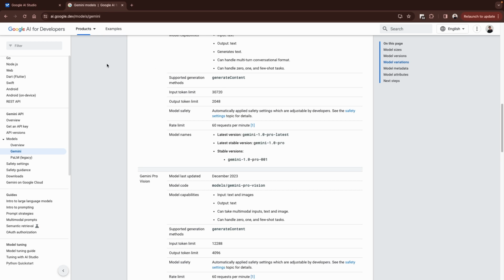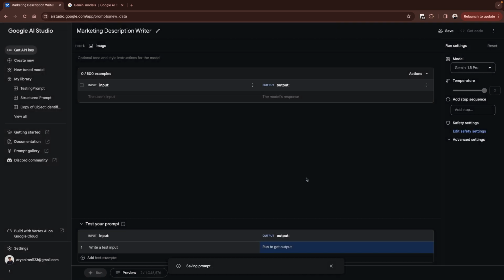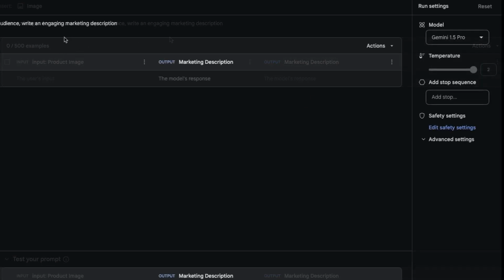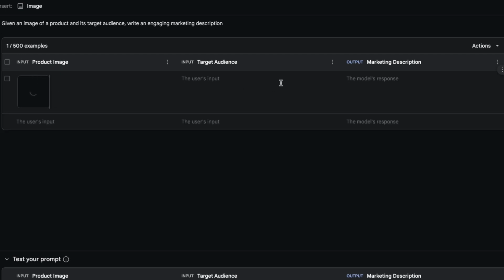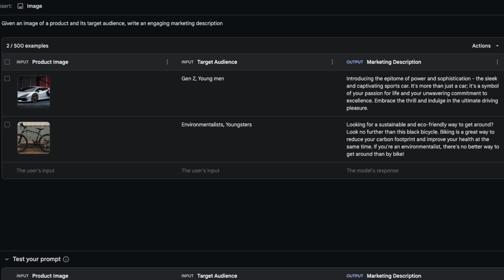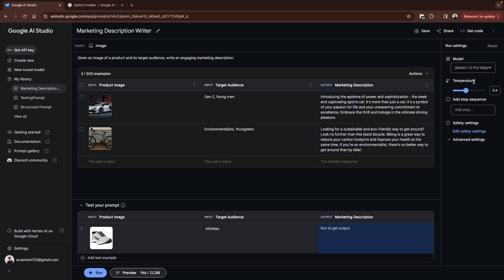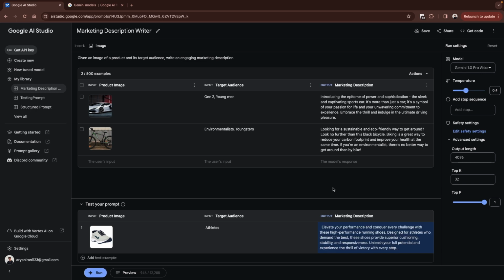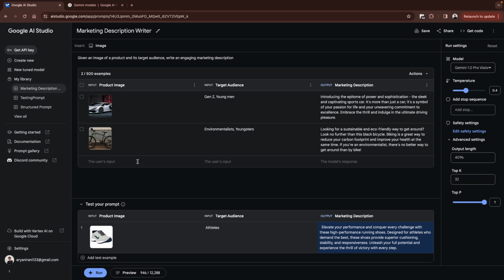Create Engaging Marketing Content with Google AI Studio | Aryan Irani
In this video we are going to be taking a look at the Gemini Pro Vision inside of Google AI Studio. We are going to be building a Marketing description writer inisde of Google AI Studio

With the use of images in prompts, we are going to generate marketing description of products using the Gemini Pro Vision Model.

Hi. I am Aryan Irani. I am Google Developer Expert for Google Workspace, Technical Blogger, Content creator.